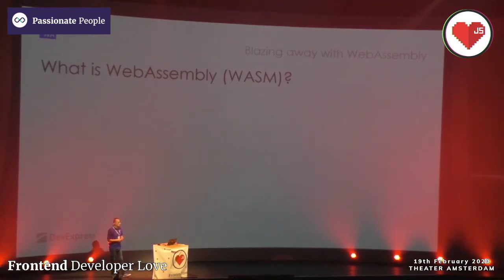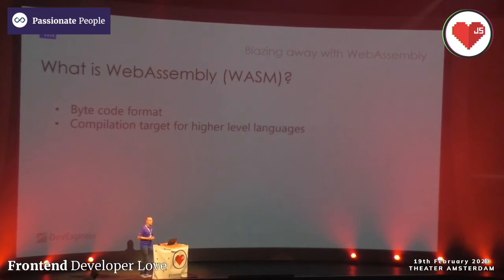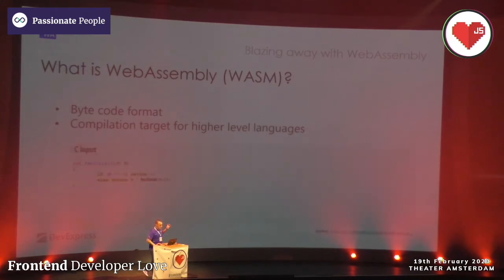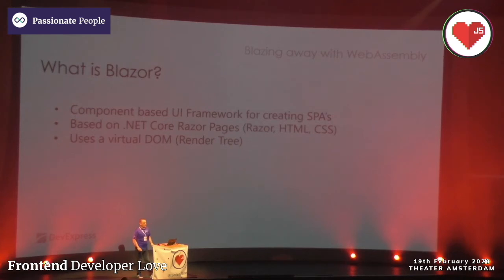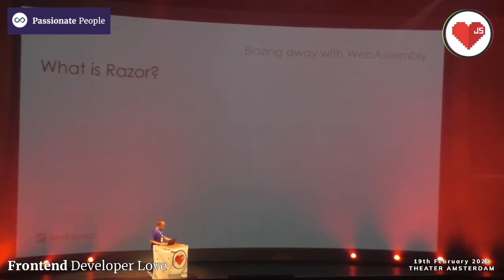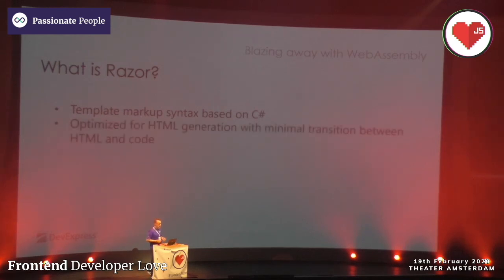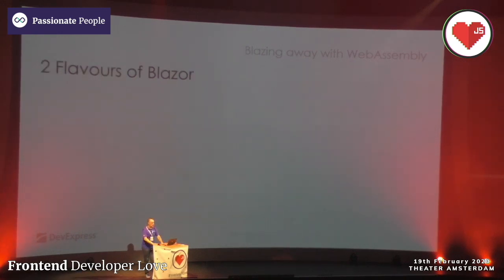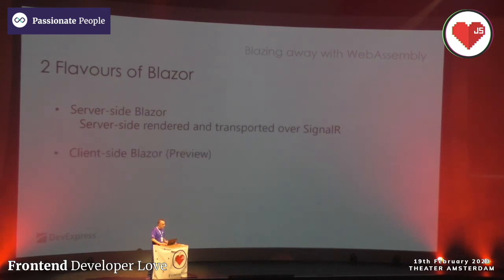Don Wibier - Blazor with WebAssembly - Frontend Love 2020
Don Wibier - Blazor with WebAssembly

Technical Evangelist at DevExpress | Conference Speaker | Architect and creator of CMS2GO

One of the latest technologies targeting front-end development that is gaining quite some traction isWebAssembly.
And the latest development stack for it is Blazor! While it’s still in preview mode, it’s considered as prettyinnovative as far as WebAssembly goes.
In this session, you’ll learn what Blazor is, how it uses WebAssembly, and how to get started with it all.
By coding some examples, we’ll be able to investigate several aspects of Blazor’s support forWebAssembly, such as: dependency injection, data access, routing, editing and validation and MVVM.
Come along and discover if this new technology is something for you!

Frontend Love 19th Feb 2020
1132 Attendees
Flying in from 50+ Countries
16 Talks from JS Leaders

All part of the Largest Javascript Conference in the Netherlands

Want to join their quest to be the lead Software Development Consultancy on the planet? ;)